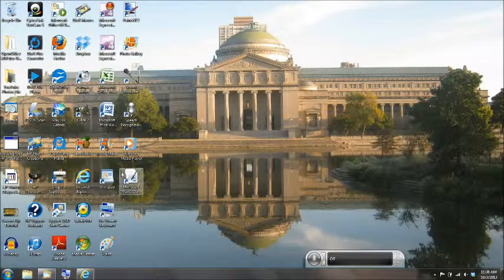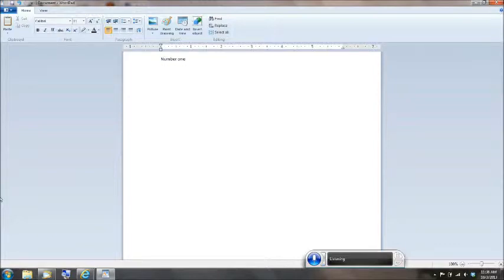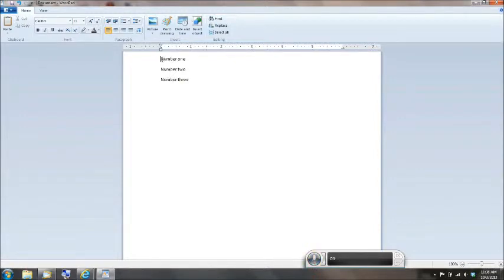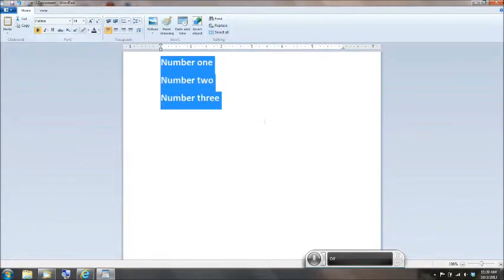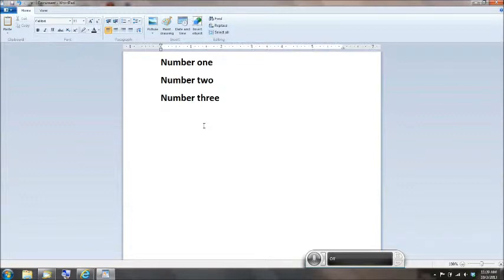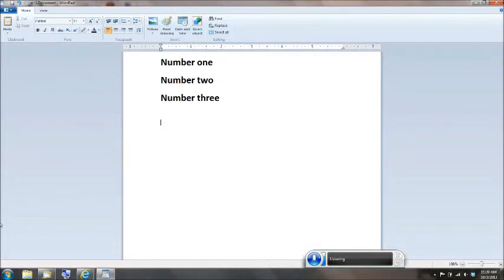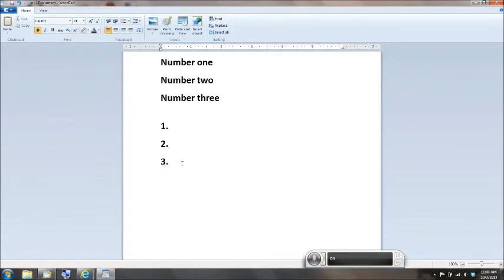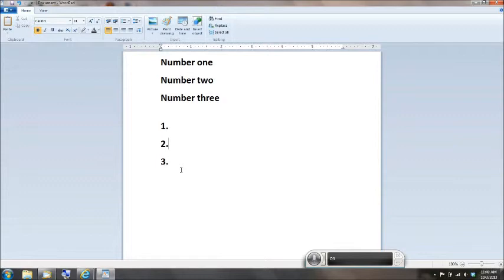How to Write Out An Actual Number Using Windows Speech Recognition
Have you ever wondered how to write out the actual number using Windows Speech Recognition, as opposed to having the number spelled out? Well, in this video, I'll show you how to do just that. Enjoy!